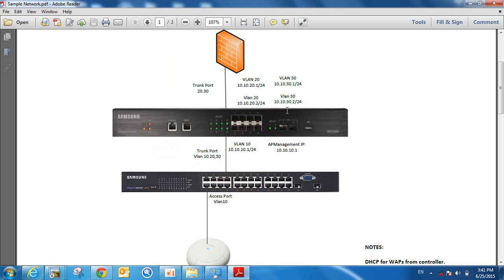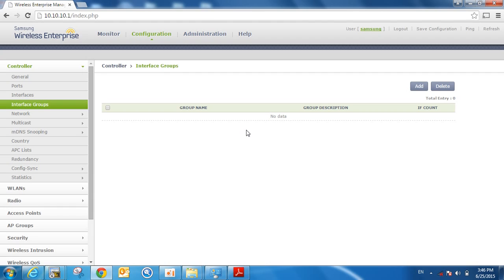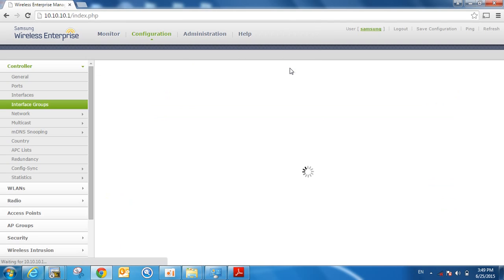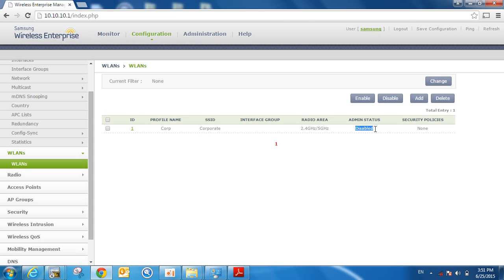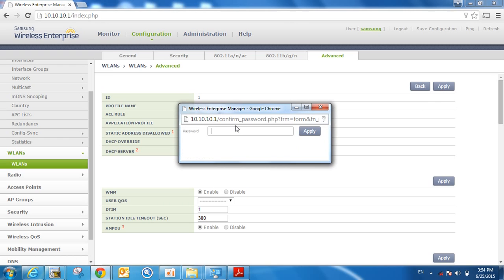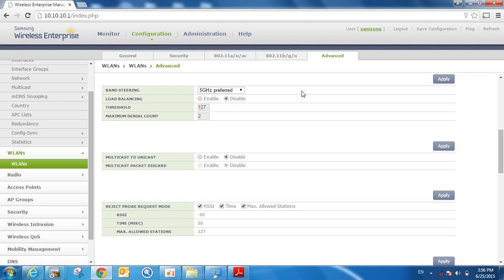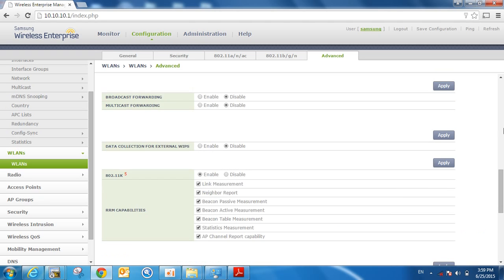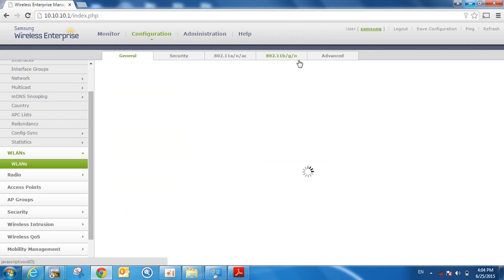Samsung WLAN Training --Chapter 4 " Configuring WLANs"